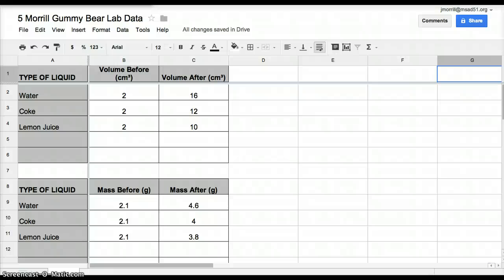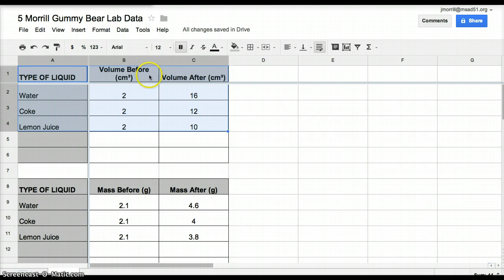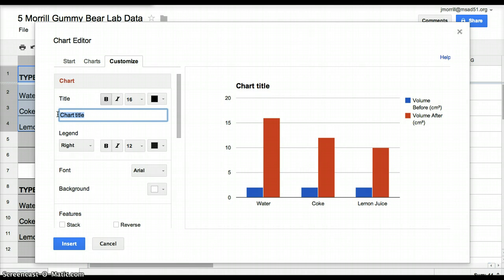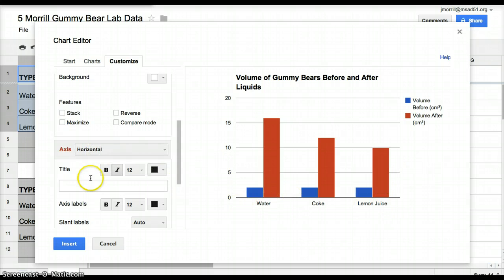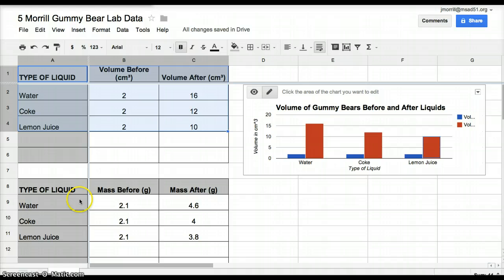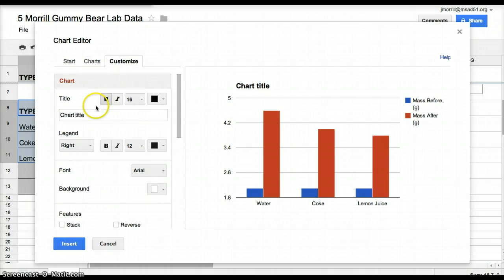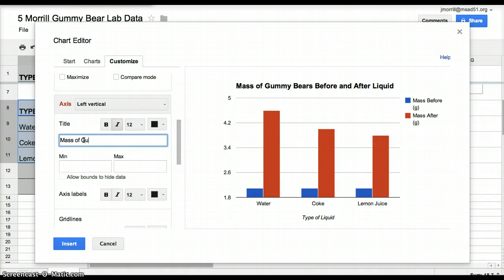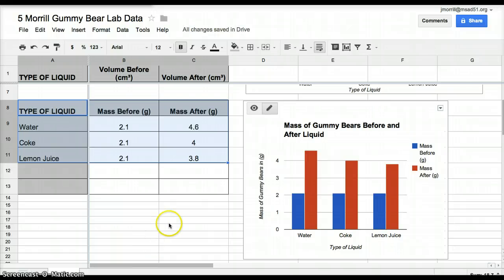Graphing Gummy Bear Data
education, graphing with google spreadsheet